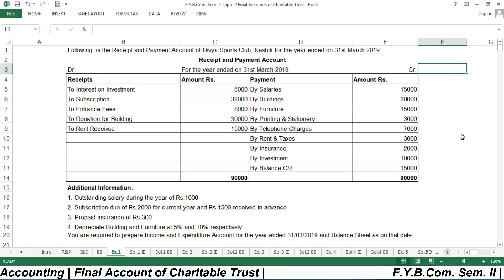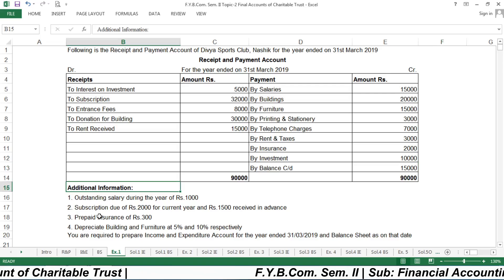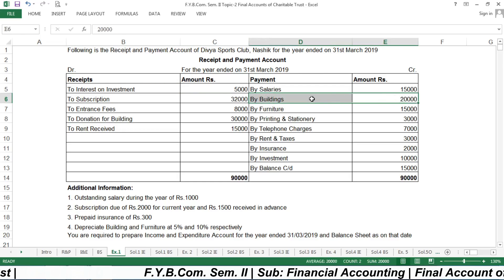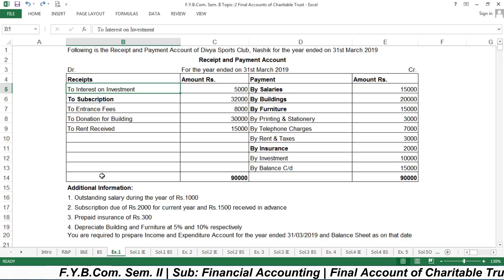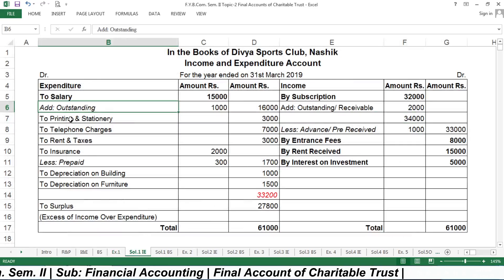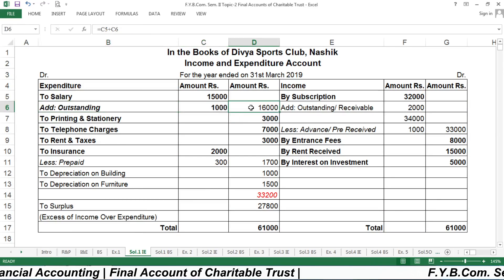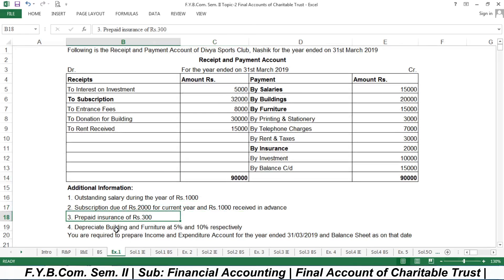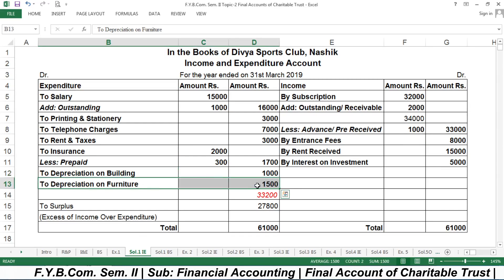FYBCom Sem II | Financial Accounting | Final Account of Charitable Trust | Dr Vasant Boraste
Chapter 2